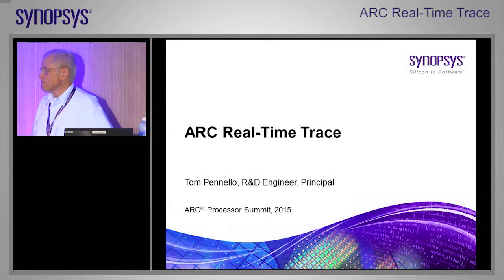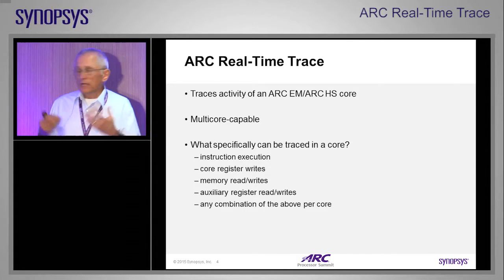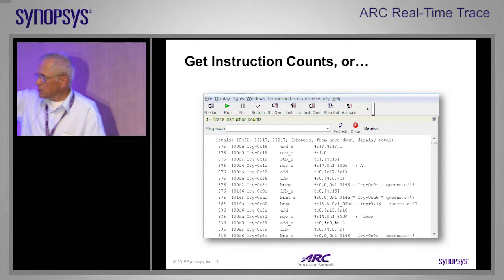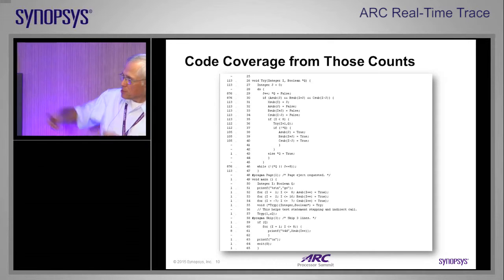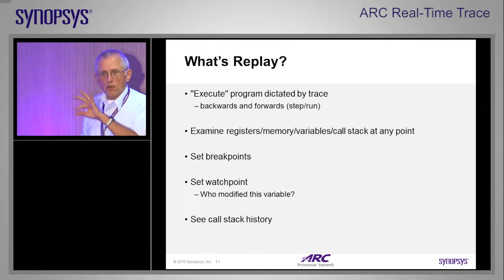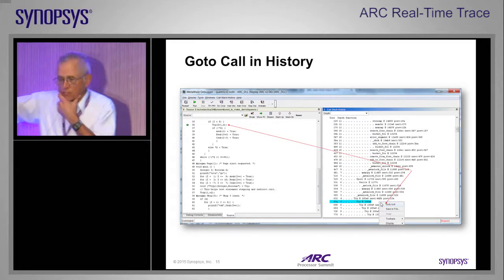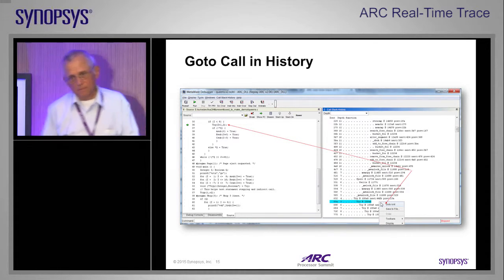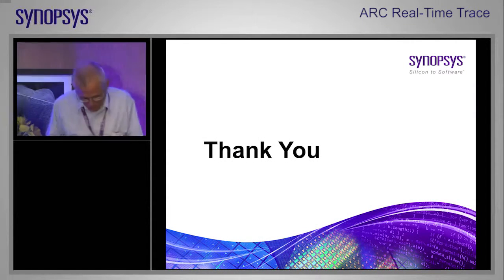Debugging with ARC Real-Time Trace | Synopsys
DesignWare® ARC® Real-time trace is an efficient way to capture the behavior of a program, not only instruction trace, but register and memory changes as well. Trace can be captured from an ARC HS processor using an Ashling Ultra-XD pod and uploaded to the debugger at gigabit Ethernet speeds. Captured trace can be turned into a "replay" database whereby you can debug your program by executing it both forwards and backwards. Watch this video to learn about trace filtering, program profiling from trace, and additional features of replay, such as call stack history as well as trace replay for multicore.